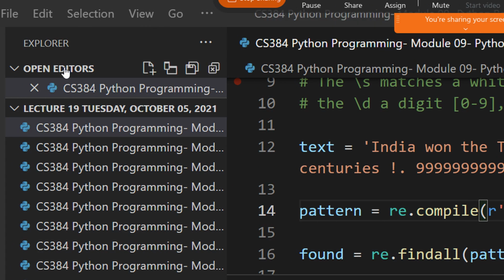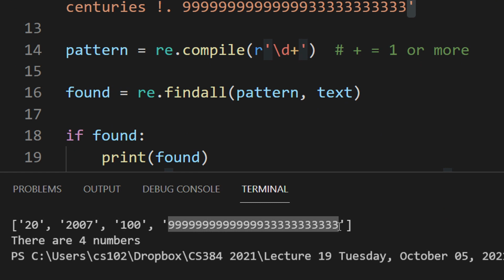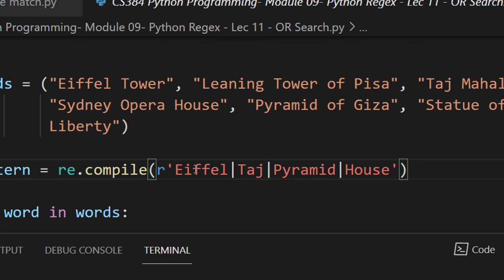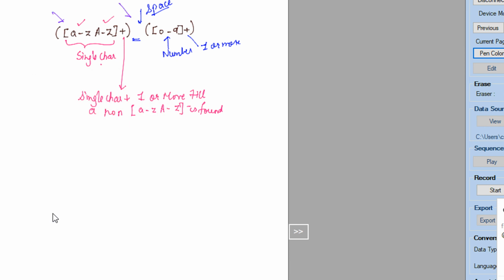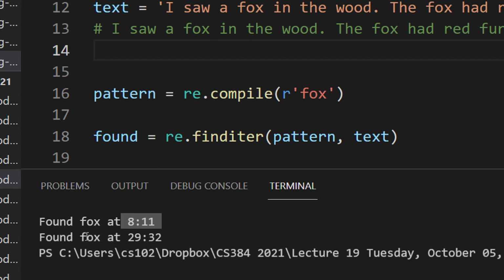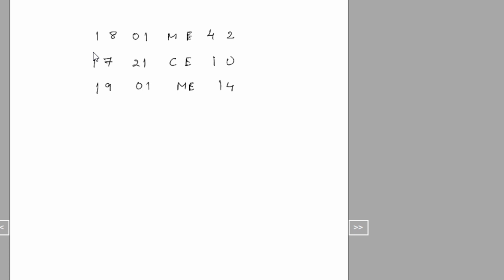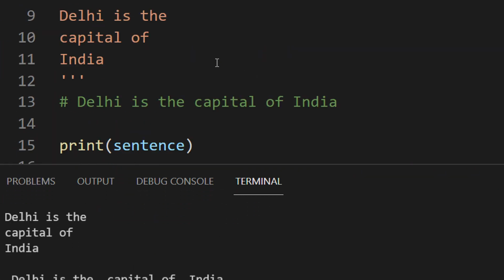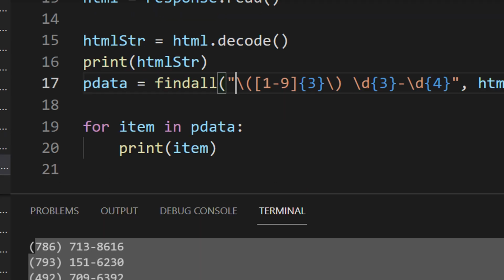CS384 Aug Nov 2021 Session Lecture 18 Regular Expression Character Class Substitute Plus Operator